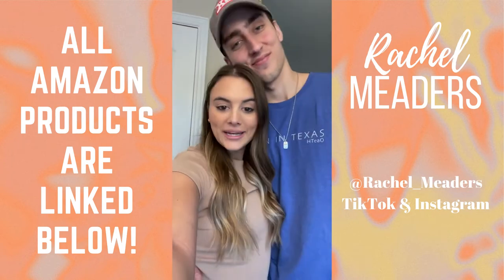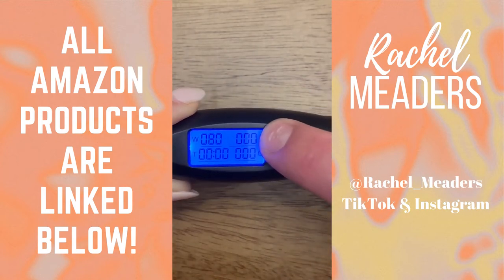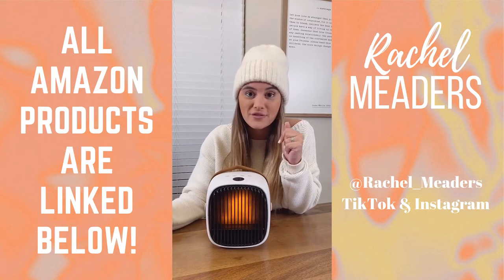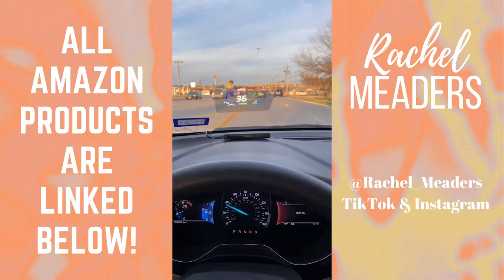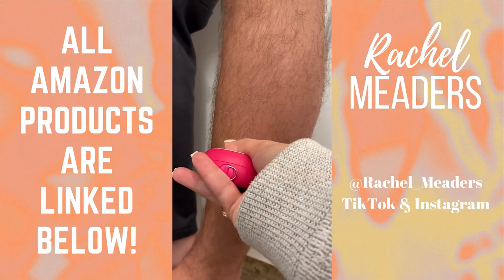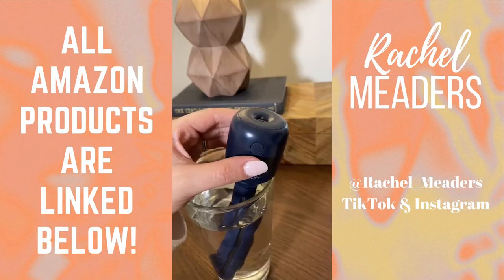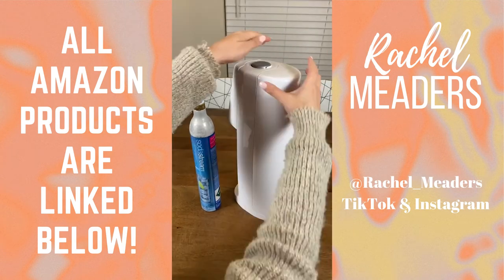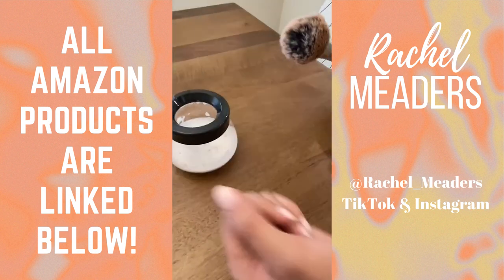Top Finds From Amazon!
Had to save the best for last with this one!
You can find the links to the products below:

Wireless Car Charger
Auto Replenishment Scale
Digital Jump Rope
Doorstop Alarm
Mini Portable Heater/Speaker: Discontinued :(
4 in 1 Bottle Dispenser
Water Bottle Speaker
Heads Up Car Display
Mini Portable Expresso Maker
Pancake Batter Dispenser
On the Go Shaver
USB Apple Watch Charger
Green Machine
Portable Humidifier
Stroller Fan
MakeUp Brush Cleaner

Amazon Storefront